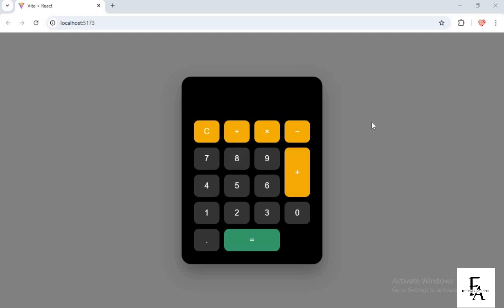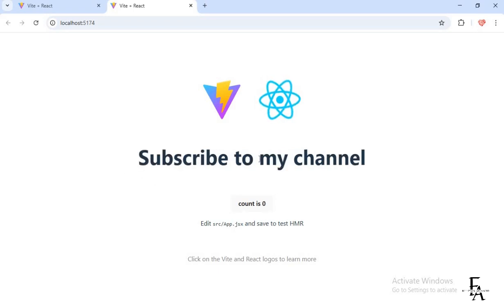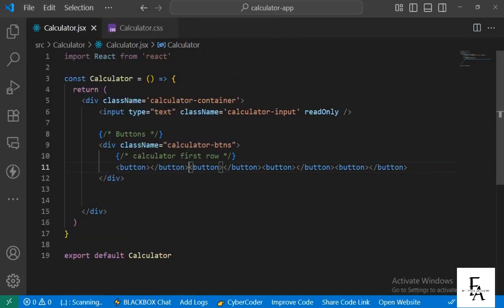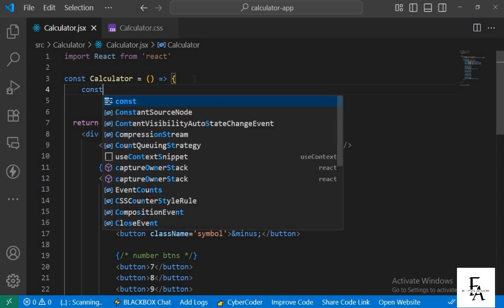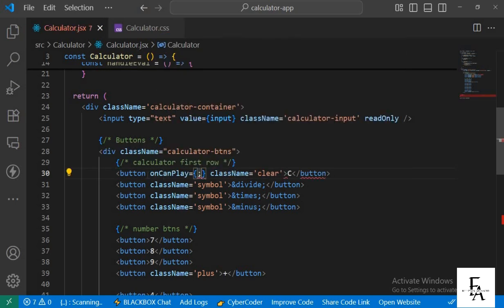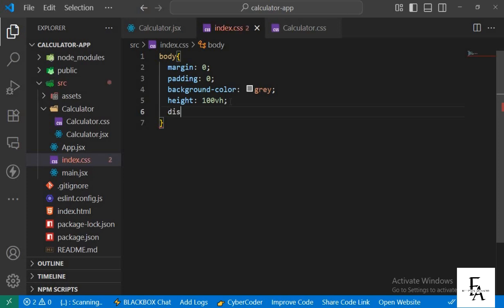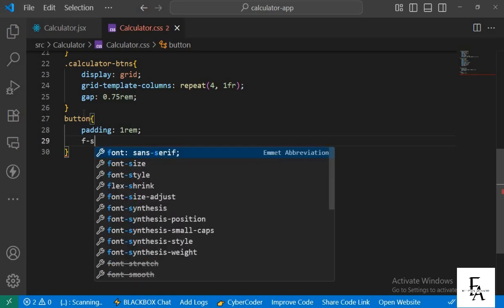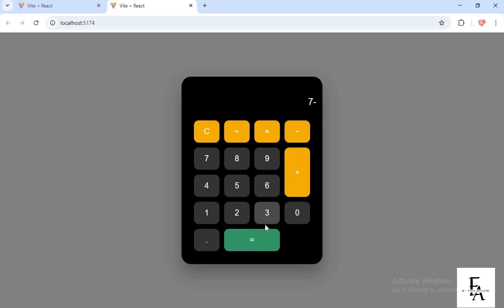Build a Calculator App using React JS | React Projects For Beginners